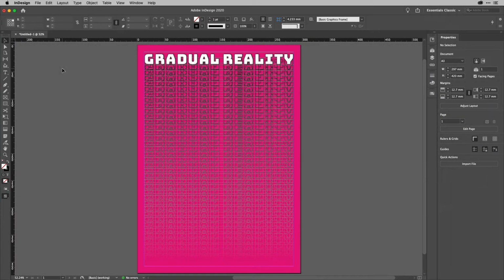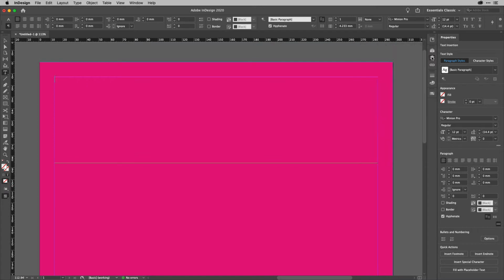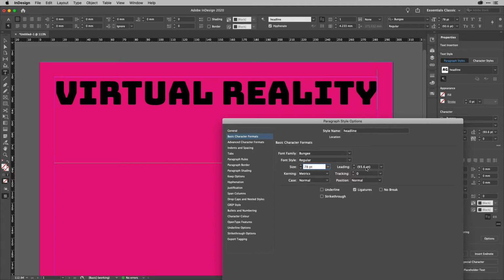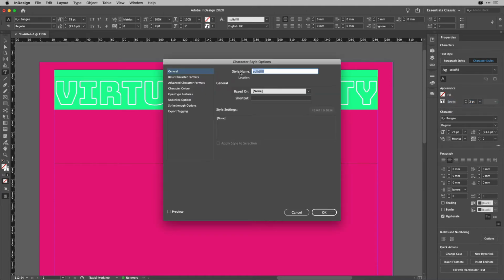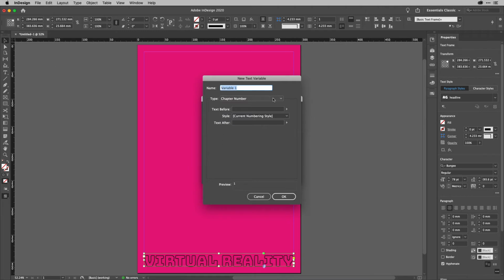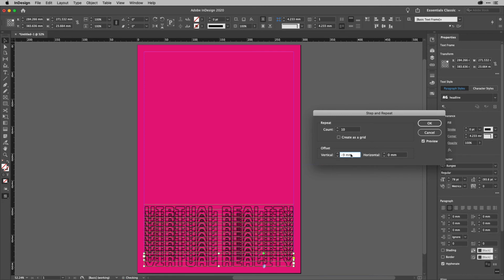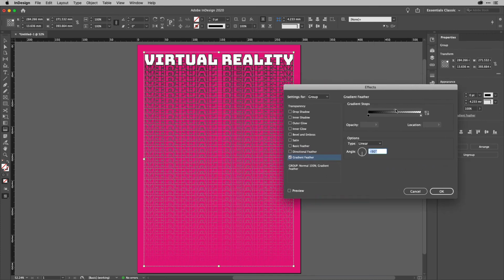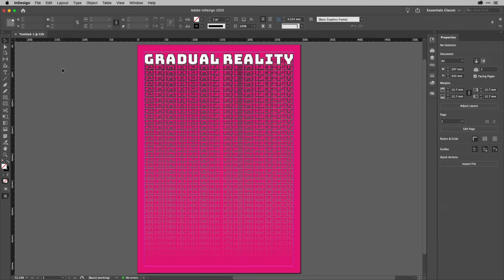Create a Smart Repeating Text Background in Adobe InDesign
Type posters featuring repeating text elements are quite popular at the moment and in this movie you'll learn how to make repeating text quickly and easily then how you can make that text flexible using styles and other InDesign features.